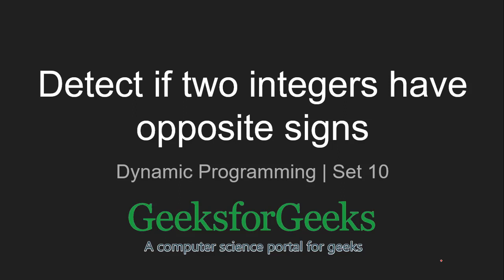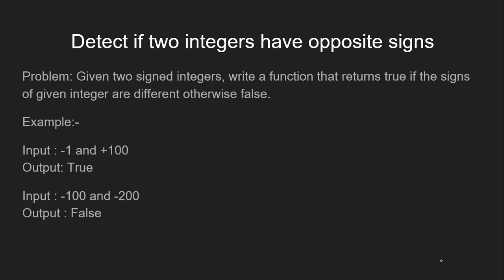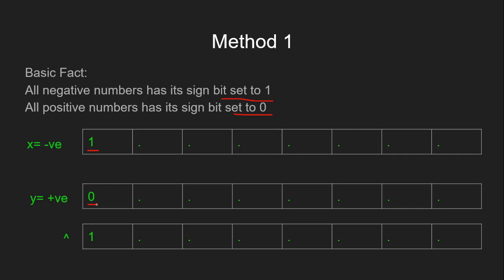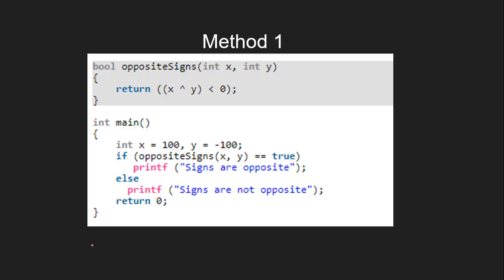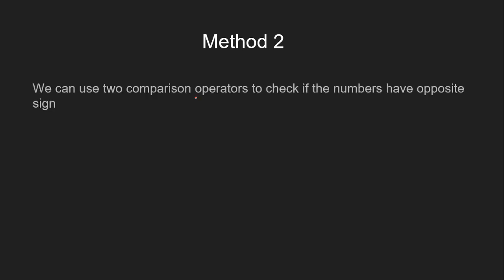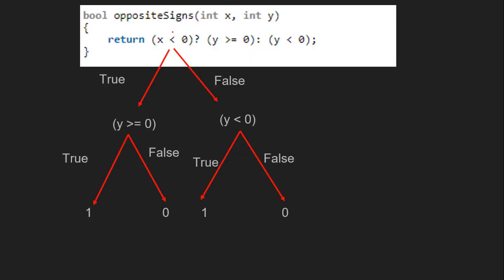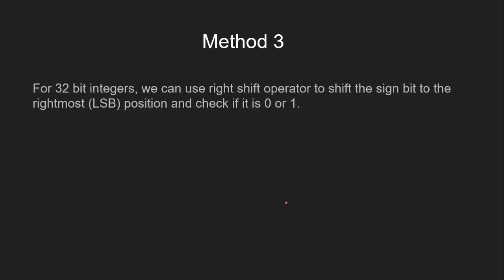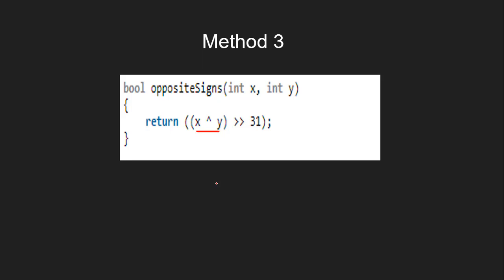Detect if two integers have opposite signs (Dynamic Programming) | GeeksforGeeks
This video is contributed by Shubham Ranjan